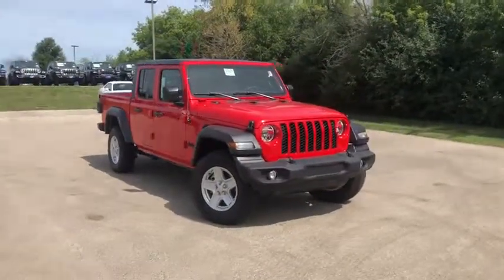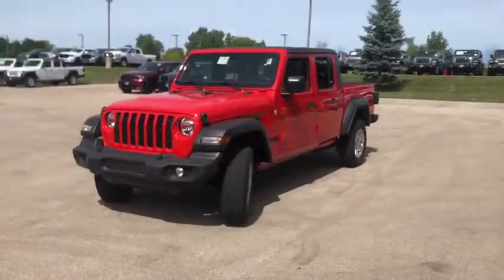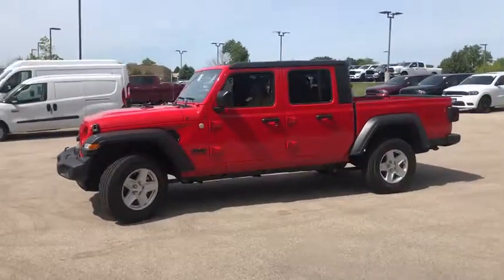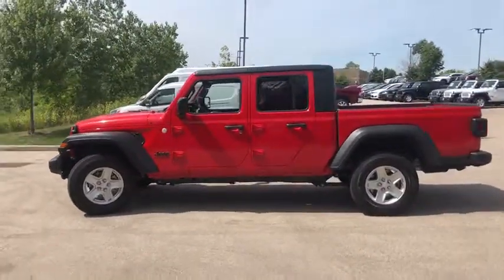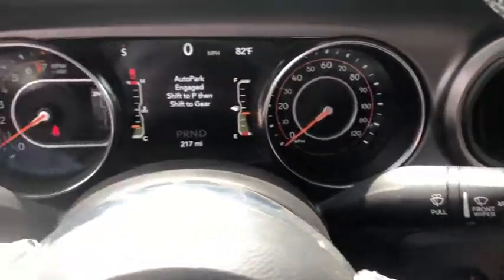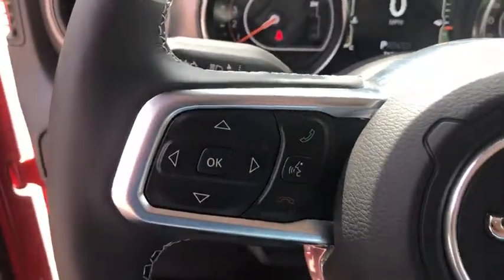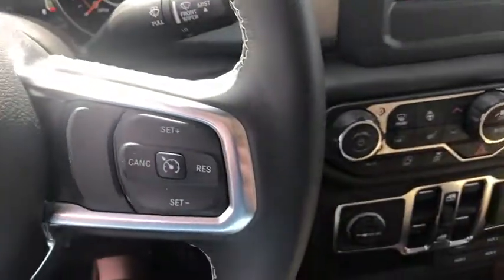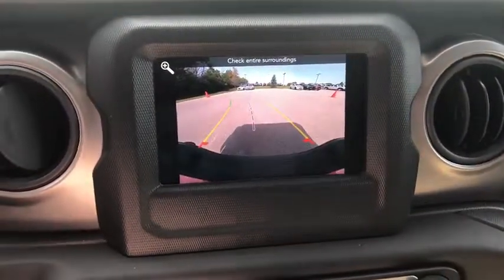2020 Jeep Gladiator Racine, Milwaukee, Waukesha, Franklin, Kenosha, Wisconsin R200001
Red Clearcoat New 2020 Jeep Gladiator available in Racine, Wisconsin at Palmen Chrysler Dodge Jeep. Servicing the Milwaukee, Waukesha, Franklin, Kenosha, Wisconsin area.

Palmen CDJ
8320 Washington Avenue